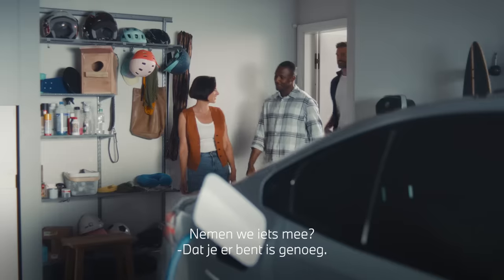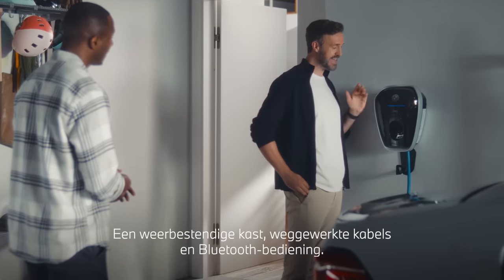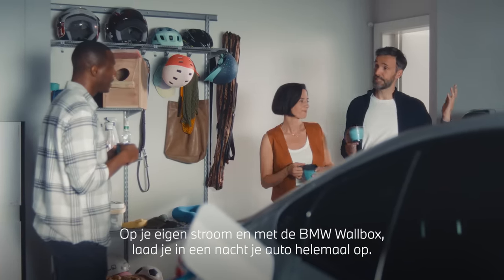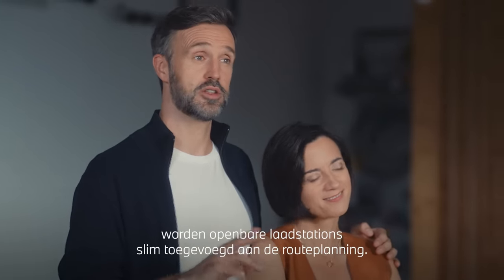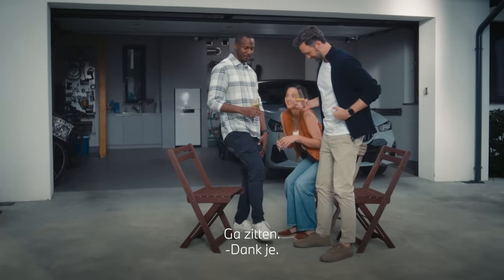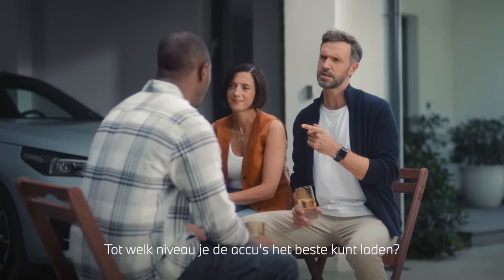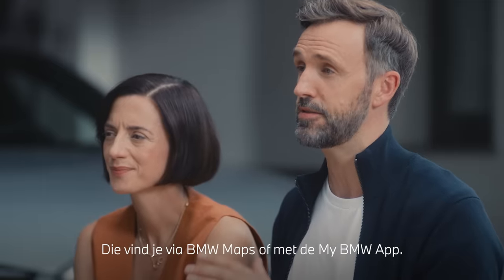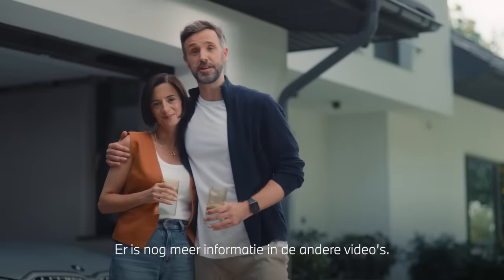BMW Charging | De BMW Wallbox: thuis slim laden | BMW.nl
Een slimme en handige manier om uw volledig elektrische of Plug-in Hybride BMW op te laden: de BMW Wallbox. Met een laadproces dat even snel als zorgeloos verloopt, houdt deze thuislader rekening met uw geplande ritten. Maximaal opladen voordat u een flinke afstand gaat rijden? Geen probleem. De Wallbox levert een vermogen tot 22kW. Vooraf verwarmen of koelen van uw BMW? Of tot het ideale niveau opladen om uw accu in topconditie te houden? De BMW Wallbox maakt het verrassend eenvoudig.

00:00:37 Installatie door professionals
00:01:10 Slim plannen bij langere reizen
00:02:20 Verleng de levensduur van uw accu
00:02:40 Het BMW Charging netwerk